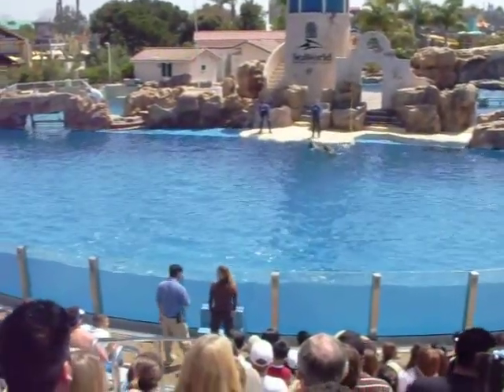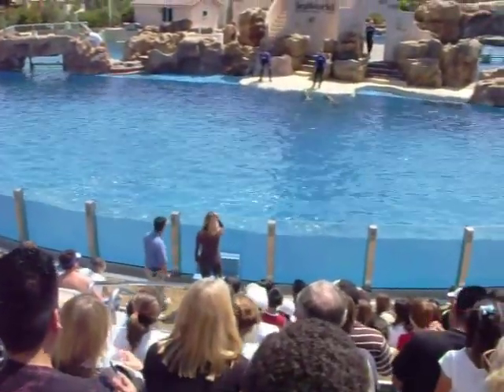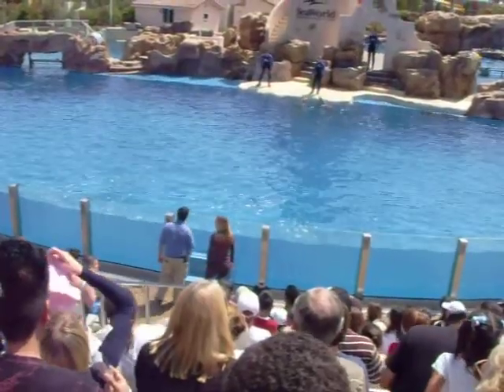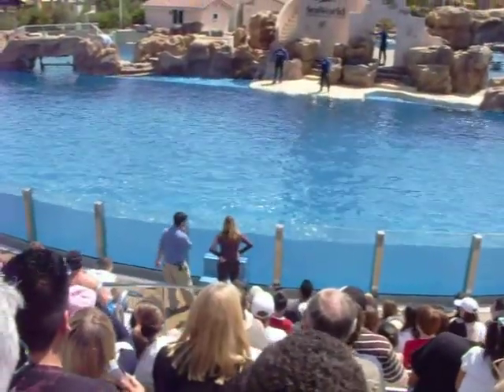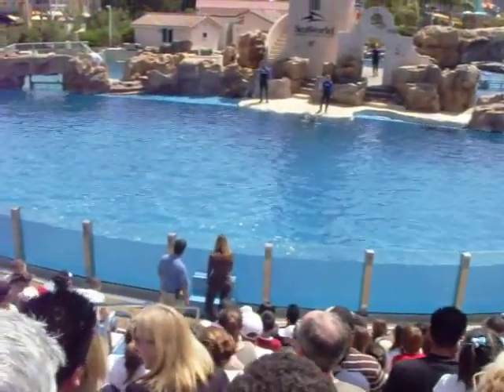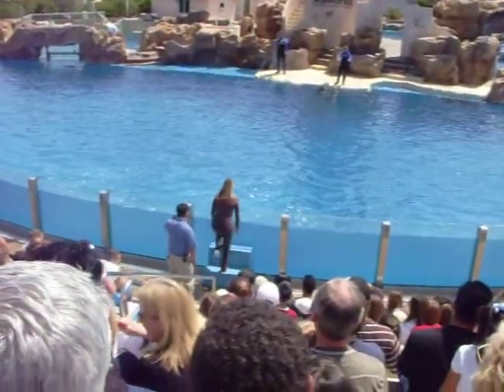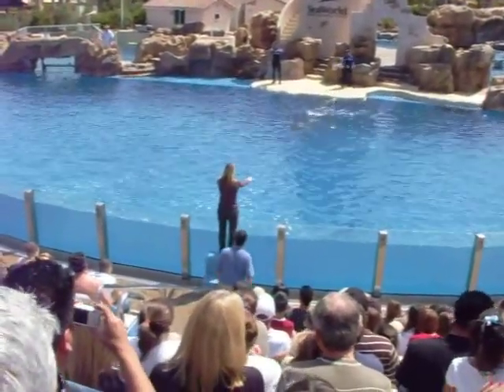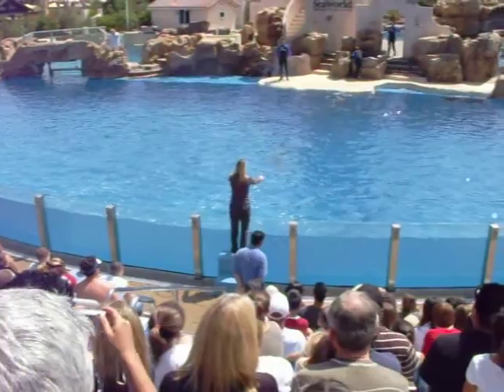โลมาโดด